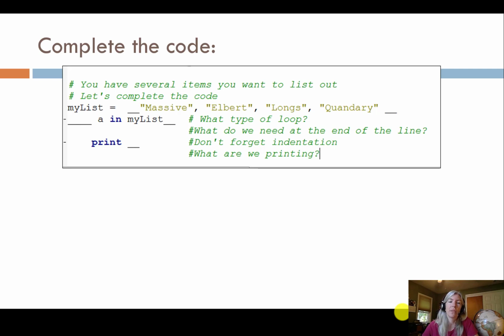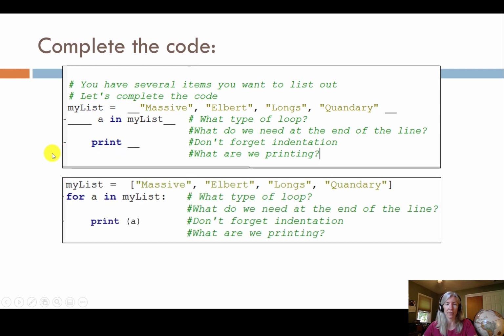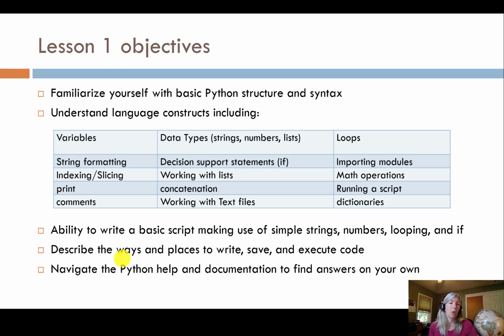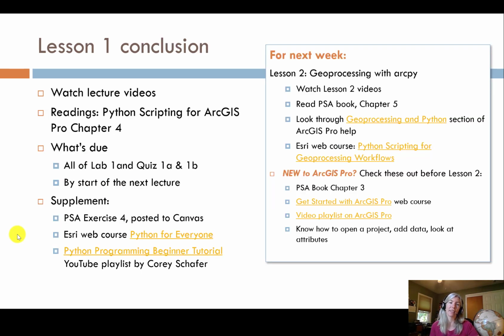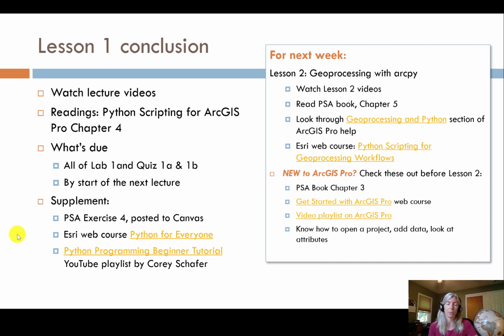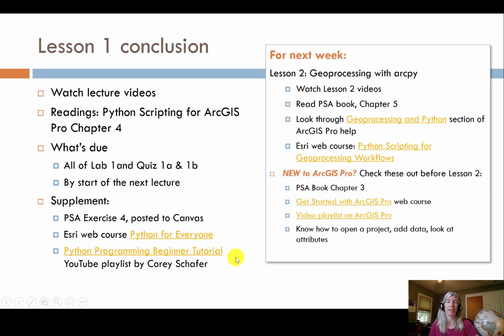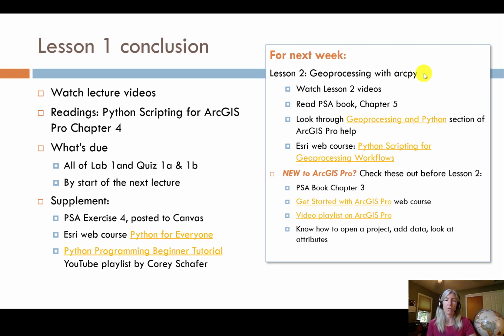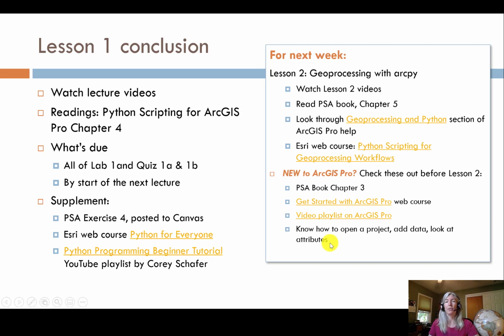NR426 Lesson 1 - Python Basics - review and conclusion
NR426 - Programming for GIS 1
Lesson 1 - Python Basics
Review and Conclusion

Recapping the whole lesson, review questions, and what's needed to move on to Lesson 2